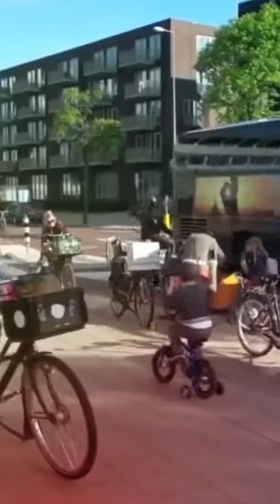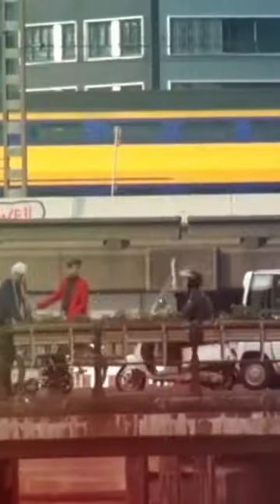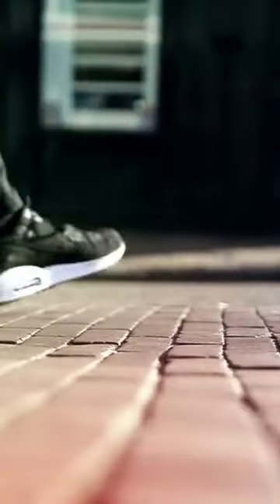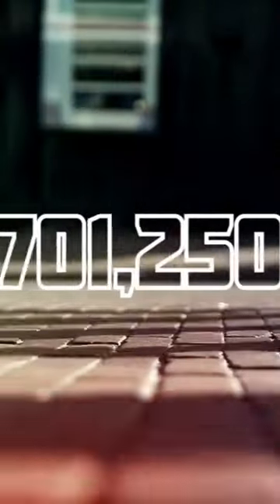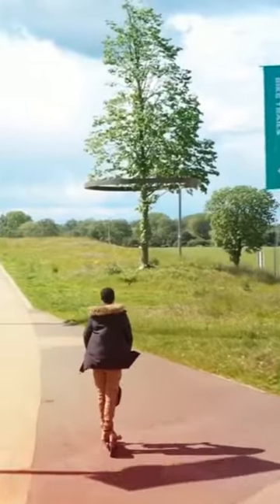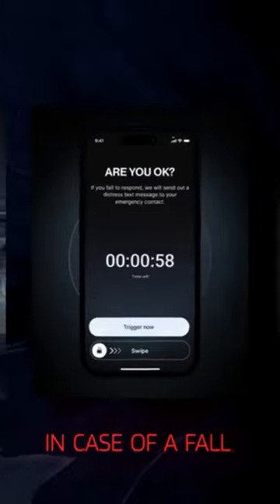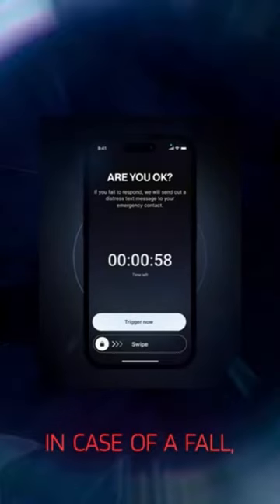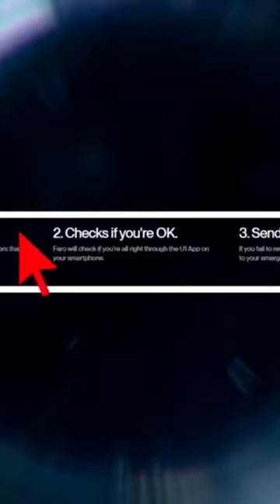Smart Bicycle Must Have Gadgets and Tech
Click the ​⁠ to see newest videos about lates Gadgets and Technology

Top 10 Must-Have Home Devices For 2023: Ultimate Tech Guide

Hey Everyone! Welcome to Gadget Mastermind.

In this comprehensive video, we unravel the latest innovations that every homeowner should be aware of. From devices that seamlessly integrate with smart home systems to those designed for the eco-conscious, our list caters to diverse needs and preferences. Staying up to date of the ever-evolving tech landscape can seem daunting. But fret not! Our meticulous research and curation process ensure you're informed about the crème de la crème of 2023's home gadgets. Whether you're keen on elevating your living space's tech quotient or seeking energy-efficient solutions, our guide promises insights that resonate.

Engage with our content, delve into our gadget recommendations, and equip your home with the finest devices the year has to offer. After all, the tech community thrives on shared knowledge and discussions.